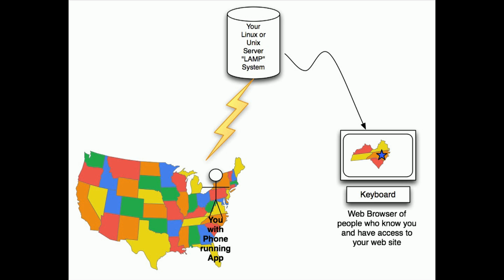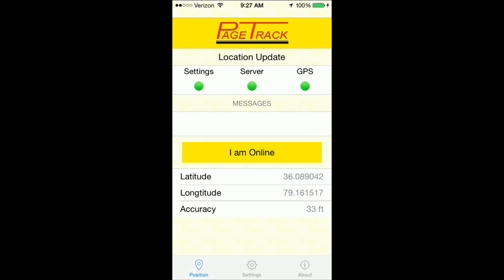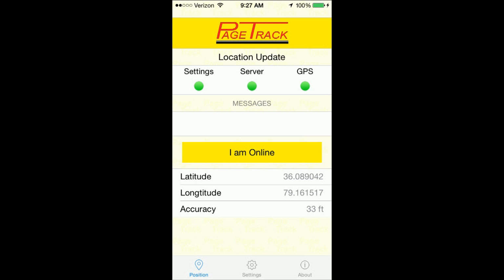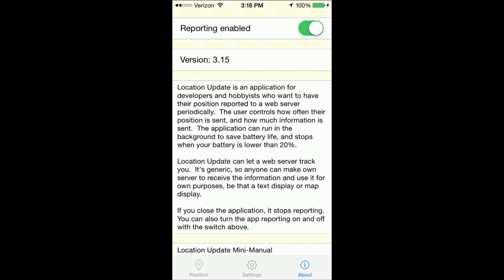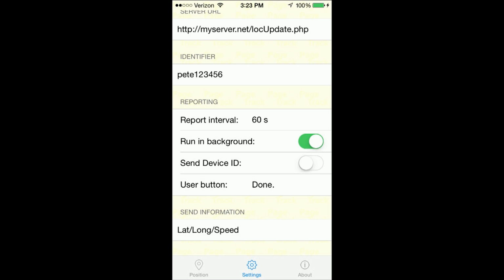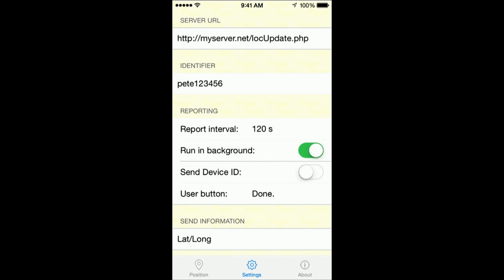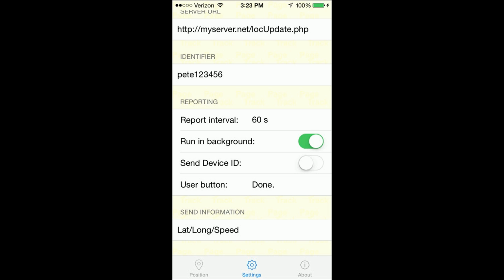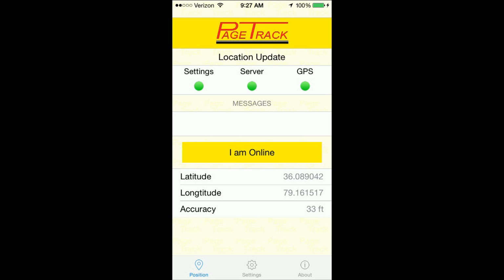Location Update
How to use the Location Update App